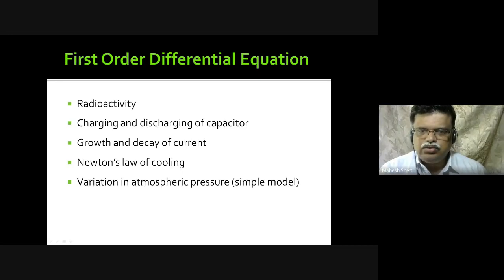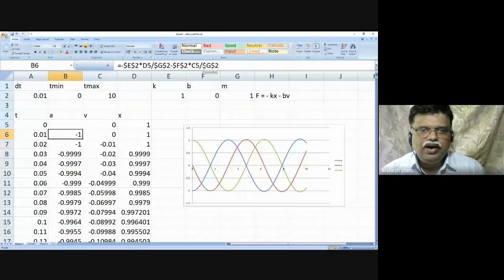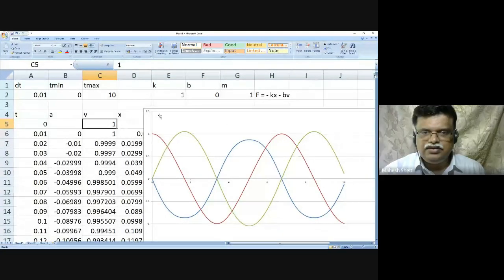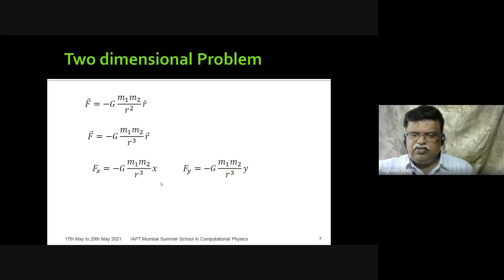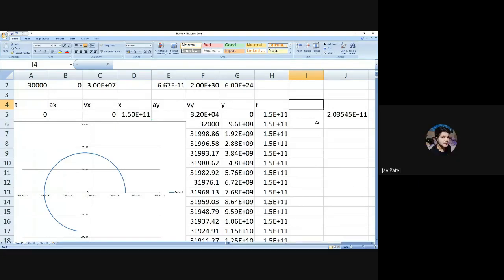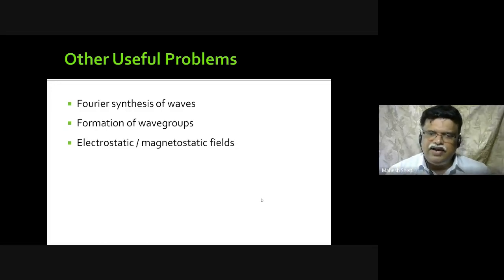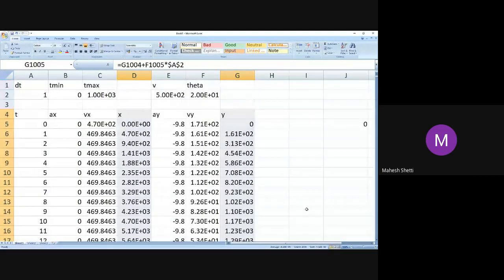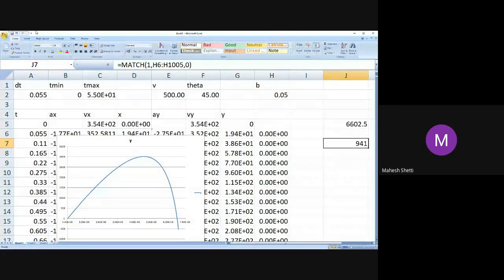Computational Physics Day 6a